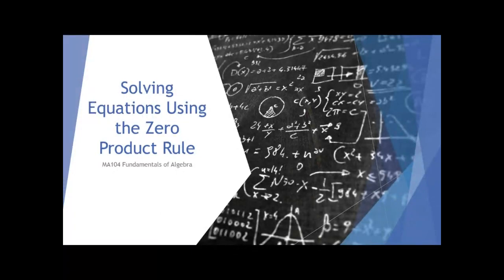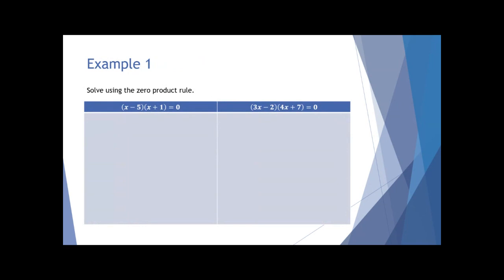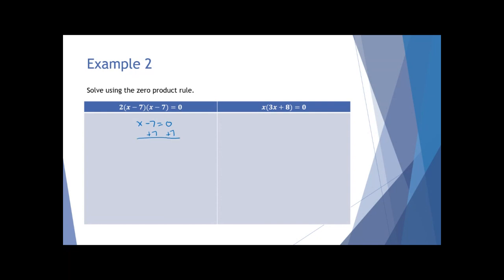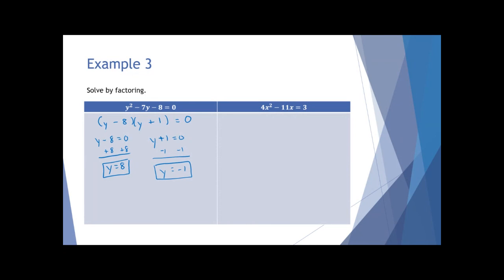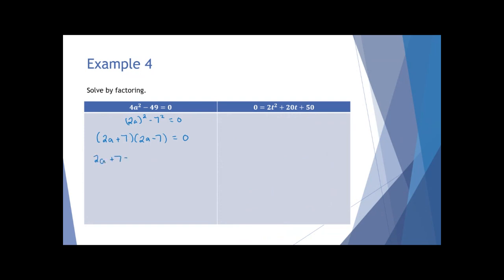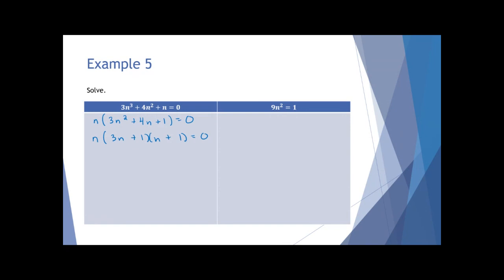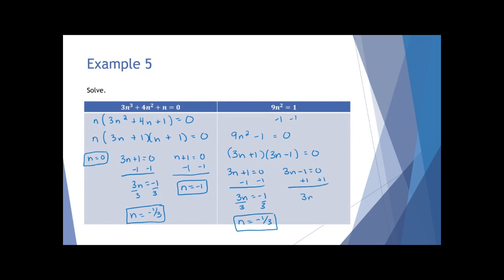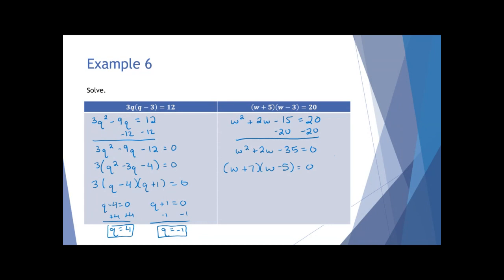MA104 6.7 Solving Using the Zero Factor Property - October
- Definition of a quadratic equation
- Definition of the zero factor property
- Examples using the zero factor property
- Examples solving by factoring